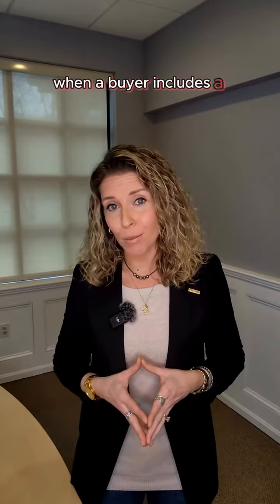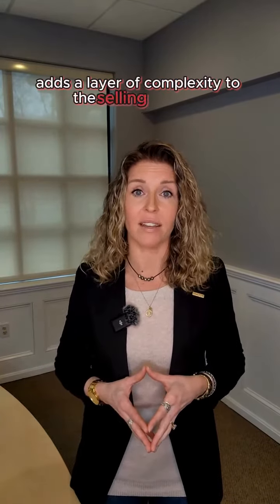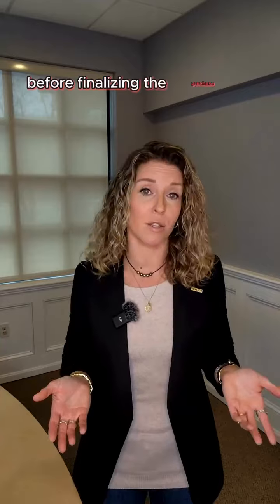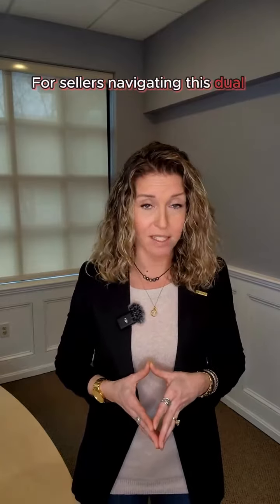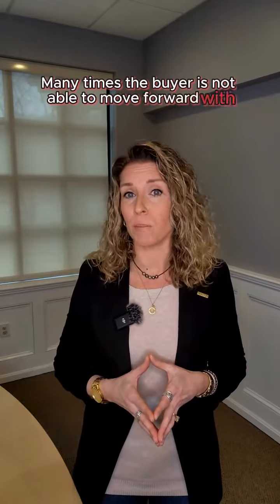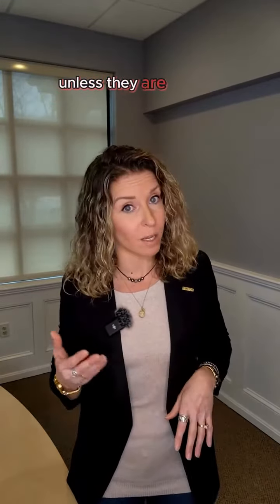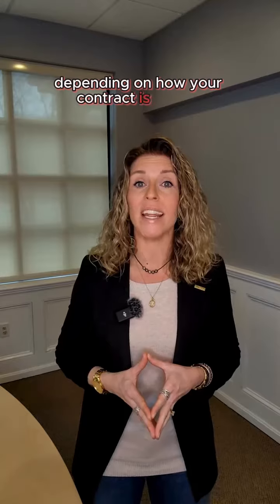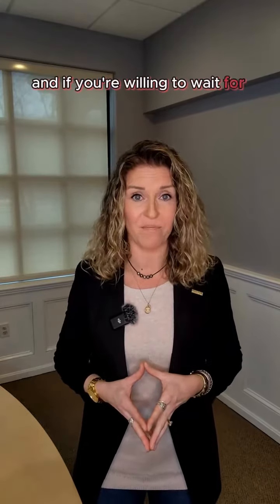I Don't Need No Stinkin Realtah: Seg. 8 Contingencies Episode 2 Hubbard & Sale Contingencies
In episode two, we delve into the Hubbard or Home Sale Contingency, a strategic approach for buyers selling their current home while seeking a new one. This adds complexity, requiring careful timing to align the sale of their current home with the purchase of yours. It's a delicate balance, demanding careful planning and coordination.

Spectrum Real Estate Consultants Team
Keller Williams Real Estate